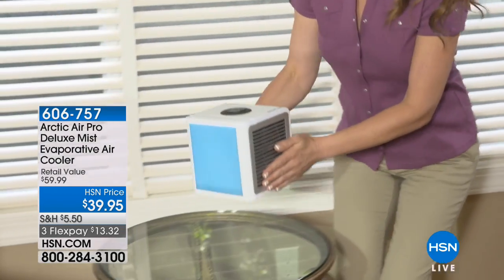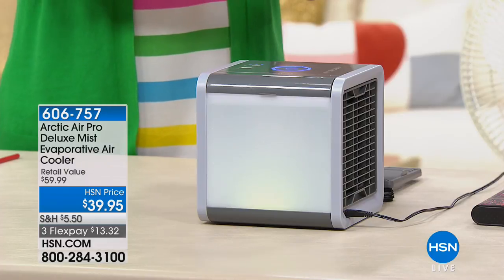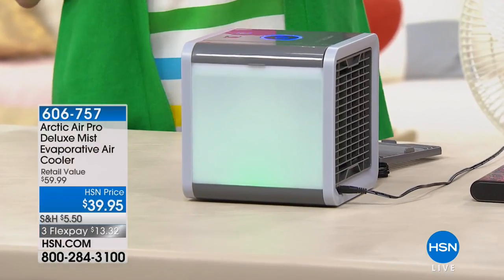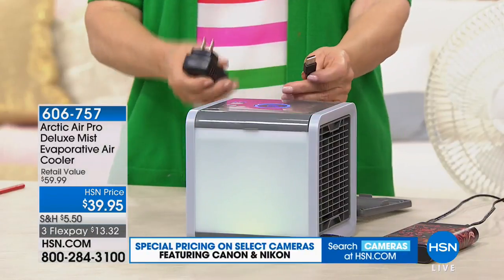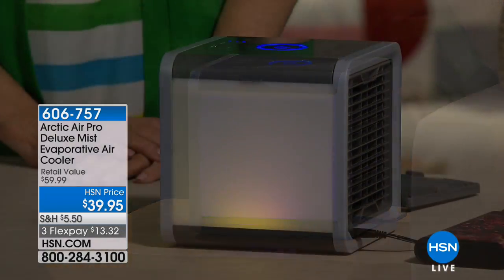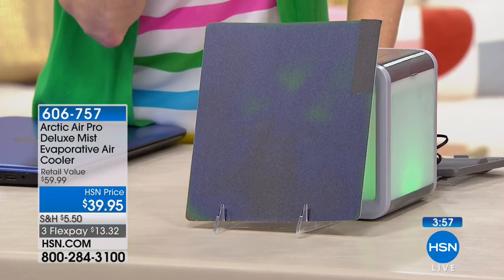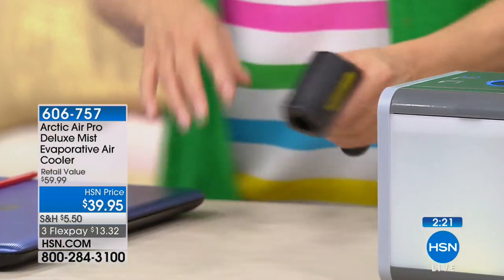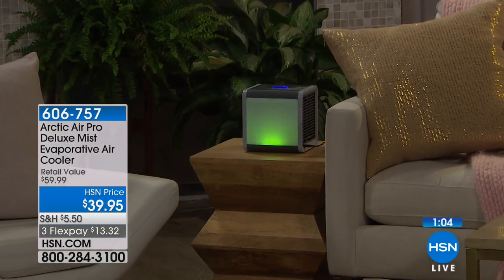Arctic Air Pro Deluxe Mist Evaporative Air Cooler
Create your own comfort zone with this energy efficient compact air cooler. It works on the power of water evaporation, taking hot and dry air...